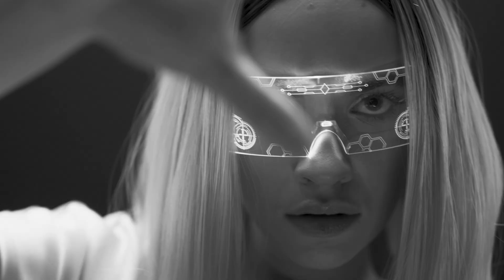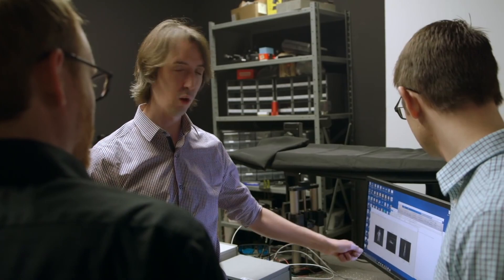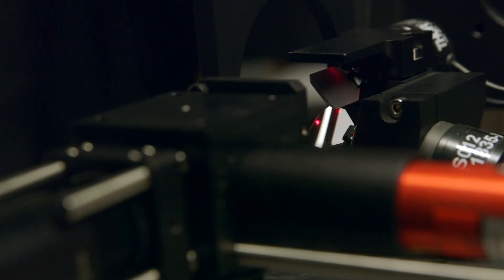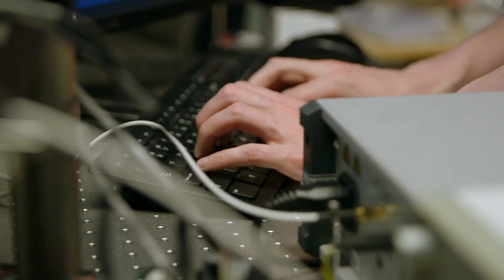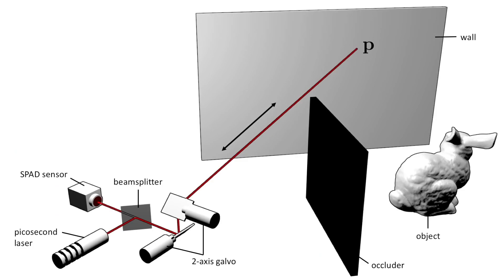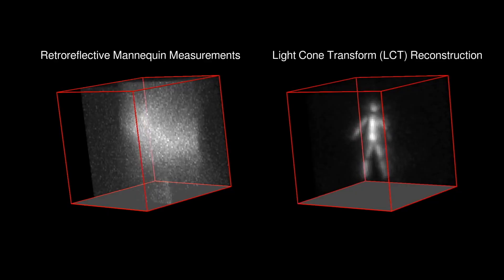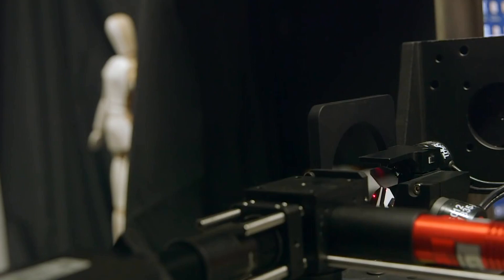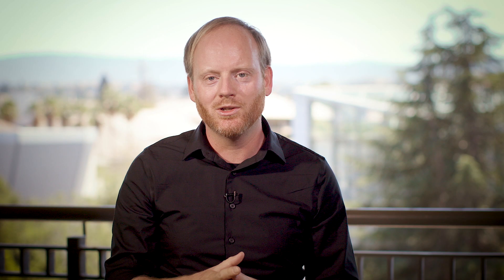Meet Professor Gordon Wetzstein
Gordon Wetzstein is an Associate Professor of Electrical Engineering and, by courtesy, of Computer Science at Stanford University. He is the leader of the Stanford Computational Imaging Lab and a faculty co-director of the Stanford Center for Image Systems Engineering. At the intersection of computer graphics and vision, artificial intelligence, computational optics, and applied vision science, Prof. Wetzstein's research has a wide range of applications in next-generation imaging, wearable computing, and neural rendering systems.